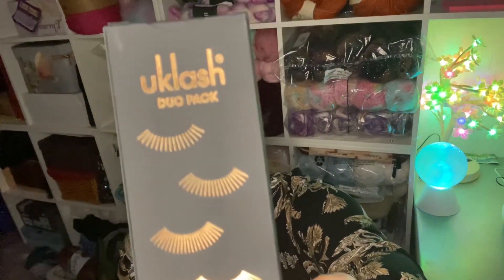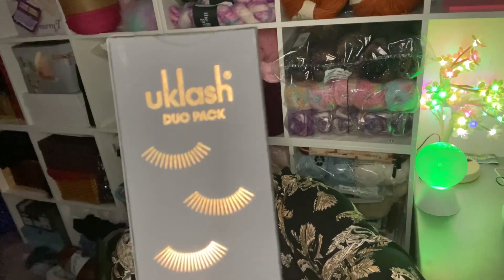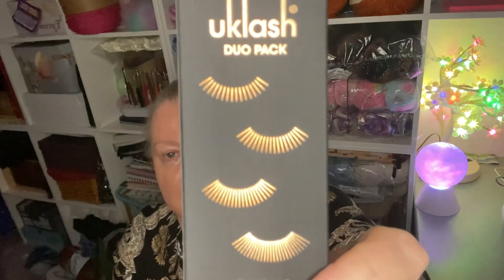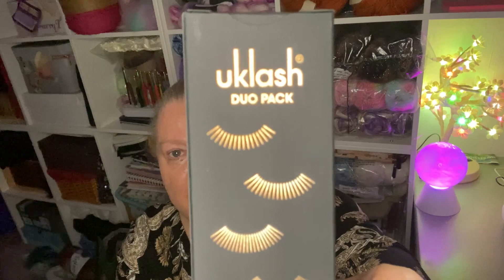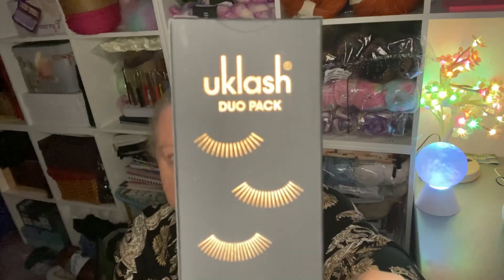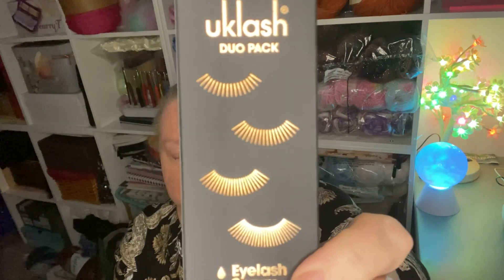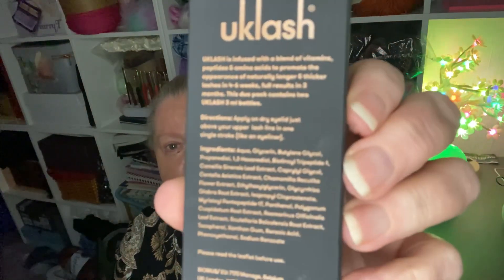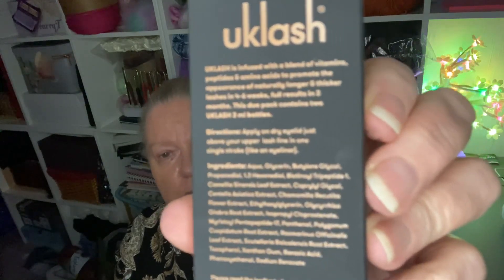‼️ Stopping my Lash Serum Trial - Highlighting the Dangers | Rocks Steady 👁️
Facts have come to light to warn me of the potentially harmful ingredient in the lash serum I was using and many others I have decided to stop it immediately and possibly seek one that does not contain this drug. I STRONGLY URGE anyone using eye lash serum, or any other over the counter treatments for eyes and lips to google the ingredients one by one and see what you are putting on those delicate parts of you face! You may need to take a photo of the list and enlarge it to see the names of the ingredients.